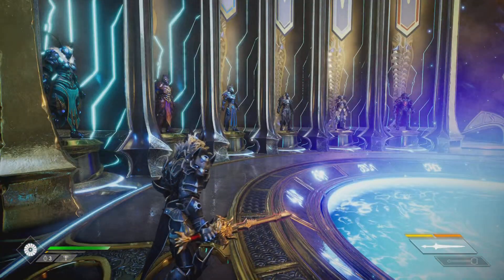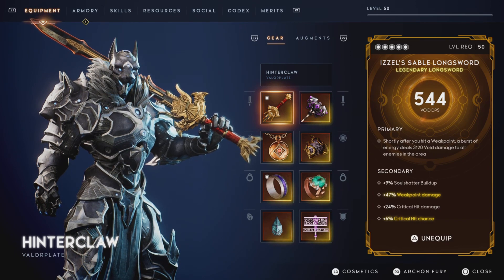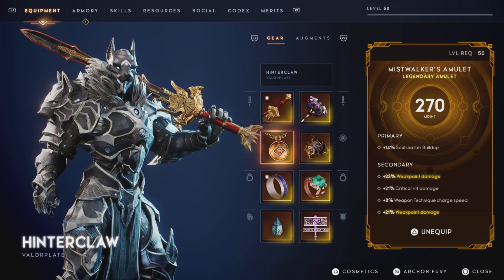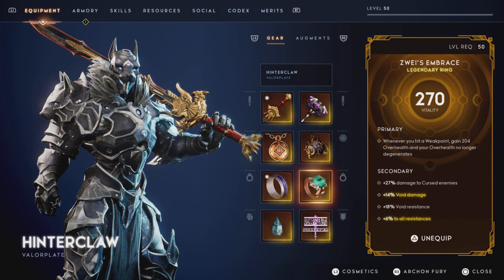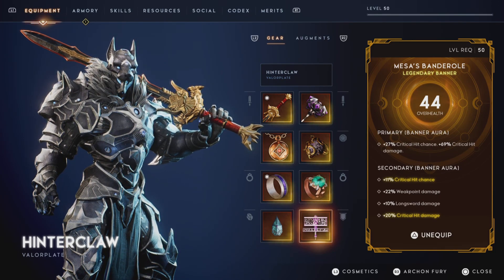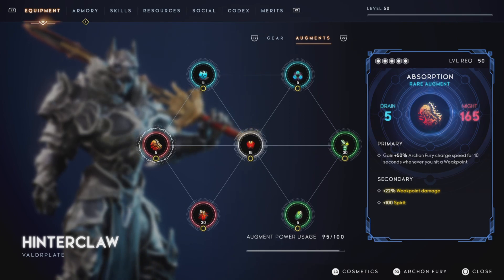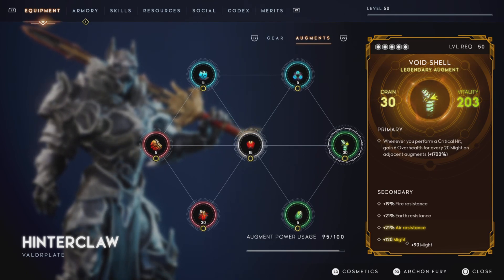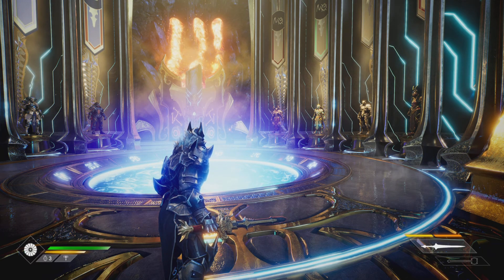Godfall Hinterclaw Build Guide (All God Roll Gear)